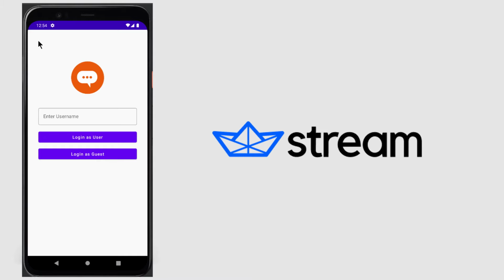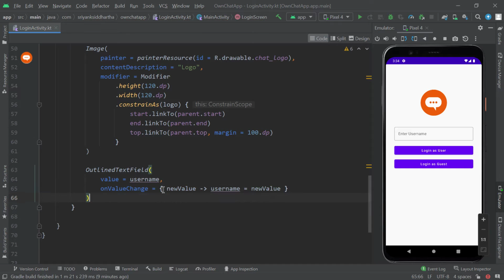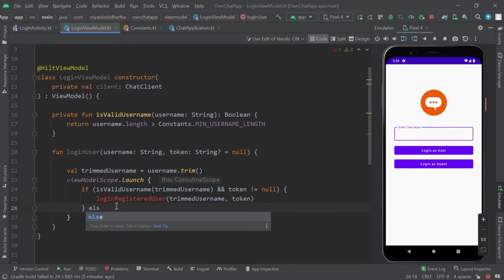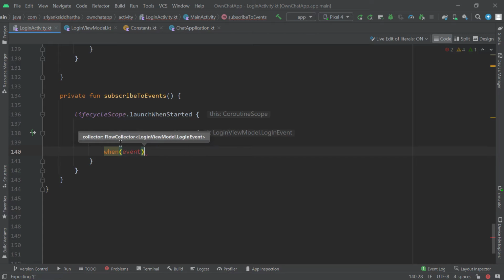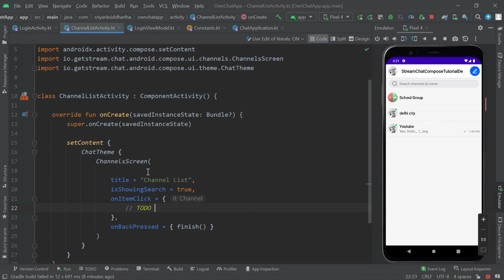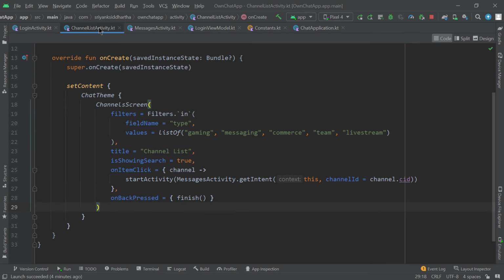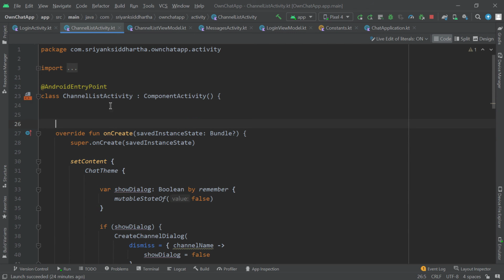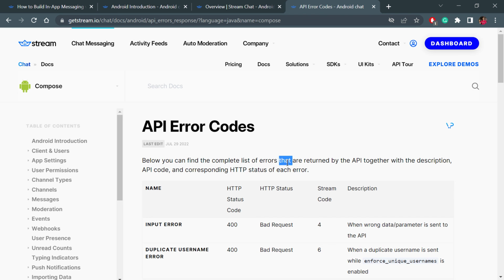Android Chat Application | Jetpack Compose | MVVM | Stream SDK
Create your own chat application using Stream SDK for Android. Using the SDK you can create professional chat applications that are comparable to WhatsApp or even Slack.